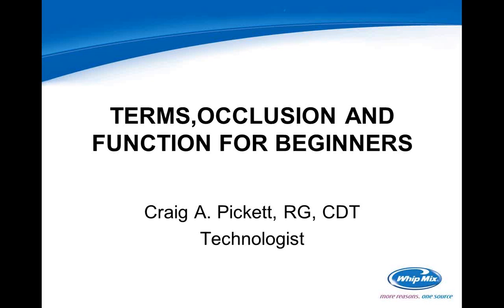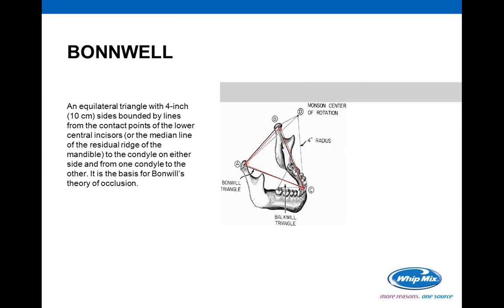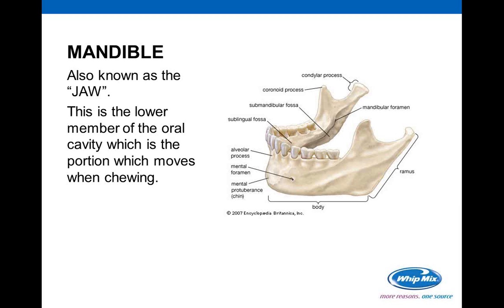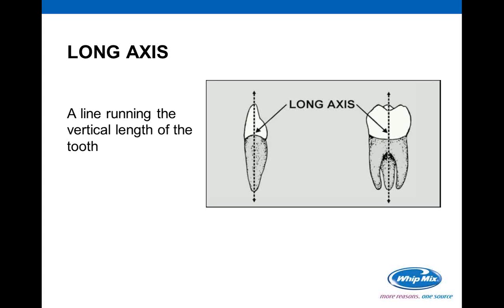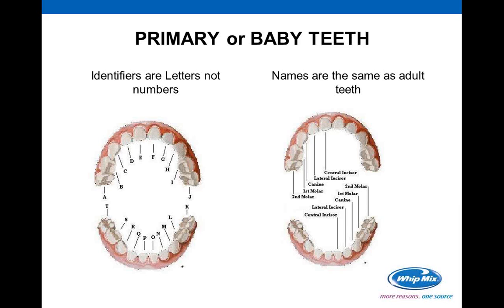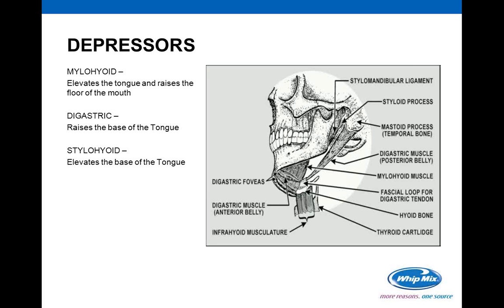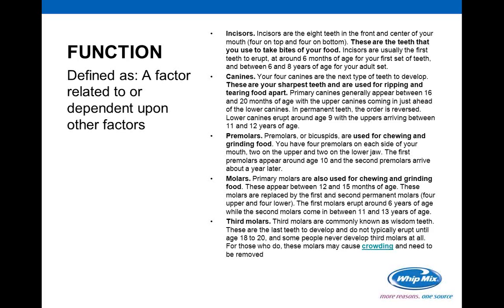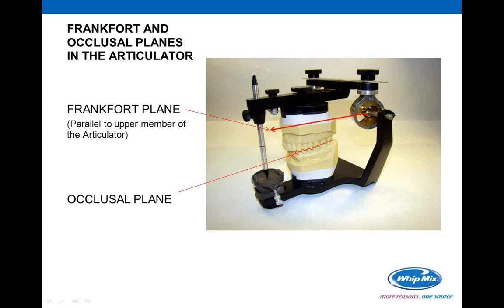[Webinar] Fundamentals of Occlusion with Craig Pickett, CDT, RG, TE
This course will cover Muscles of Mastication, Terms and Definitions of Occlusion and Function and basic Articulation Theory. This course is good for review but designed for the beginner.